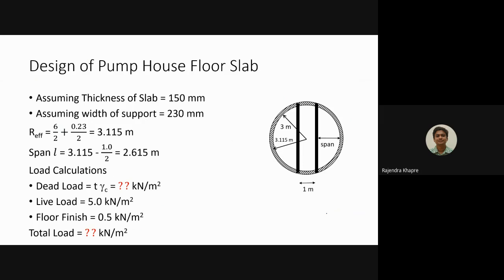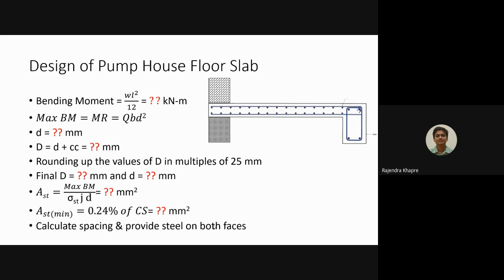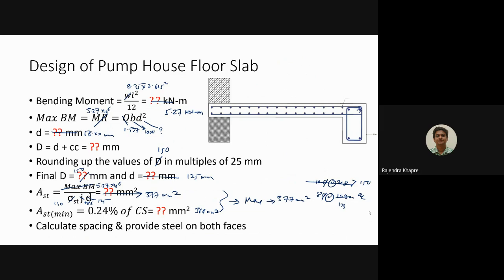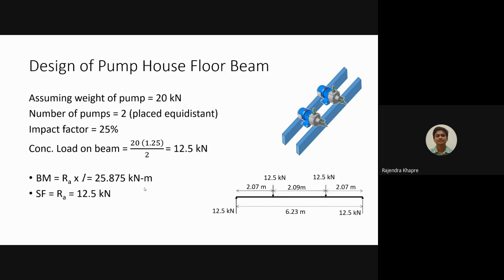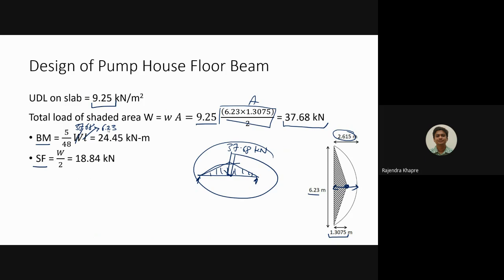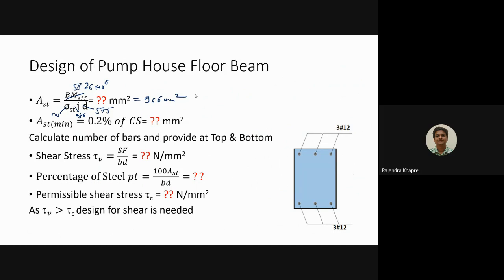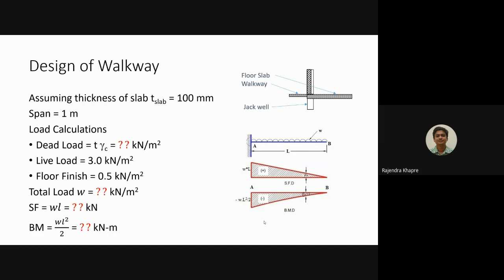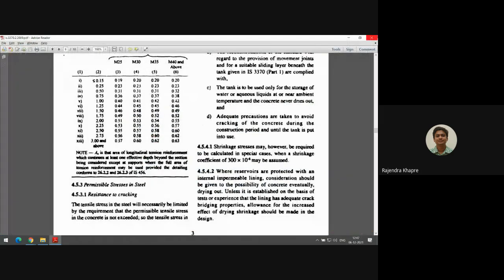Lecture 5 Design of PH Floor slab, Floor Beam and Walkway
This video demonstrates design of floor slab, floor beams and walk way for Pump House